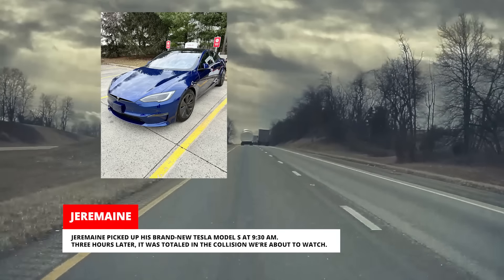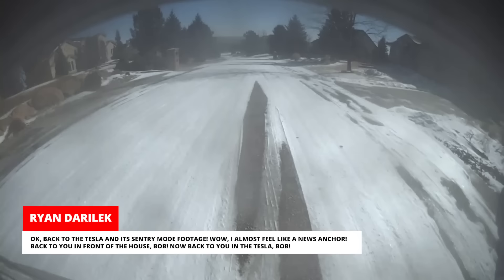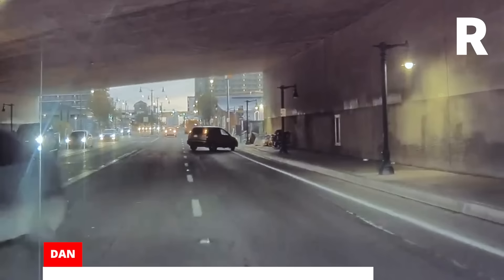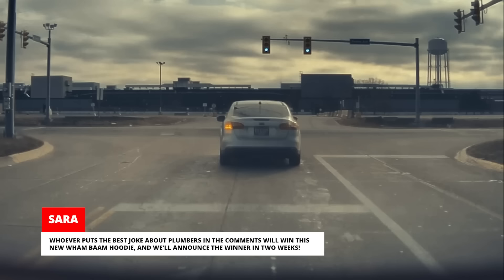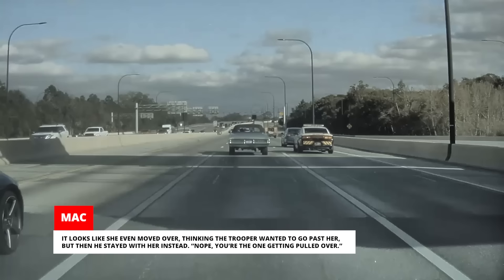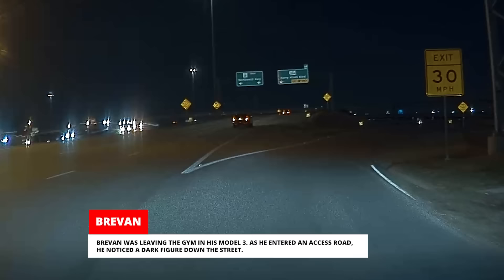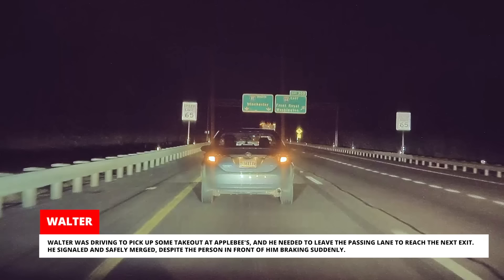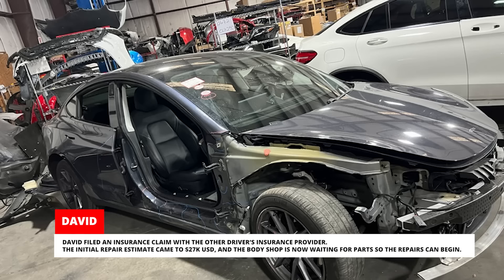3-HOUR-OLD TESLA TOTALED ON HIGHWAY BY WRONG WAY DRIVER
Tesla is totaled after a wrong-way driver causes the Tesla driver to swerve into a semi truck, which crushes the brand-new Tesla. In this episode 20 Tesla owner share their experiences in crashes, near misses, hit & runs, and other Tesla Sentry Mode events in Episode 182 of Teslacam Stories, the ultimate Tesla show.

Dash Camera recommendations

Teslacam Stories is a series of Tesla owners' real experiences told by the Tesla Dashcam and Sentry Mode videos. All incidents are recorded from Tesla vehicles and submitted to this channel by other Tesla enthusiasts. I contact each person who sends me their videos to talk with them and learn more about their story and to follow up on what happened after what we see on their video. Voice-over and captions are added to describe what happened, and why. I believe that this additional information regarding the incident gives the videos a newsworthy value.

Voiceover recorded and edited by  ▶ Ben & Melissa Anderson of @pnweventures

**All videos are submitted to or for Wham Baam channels and used with original copyright permission.**